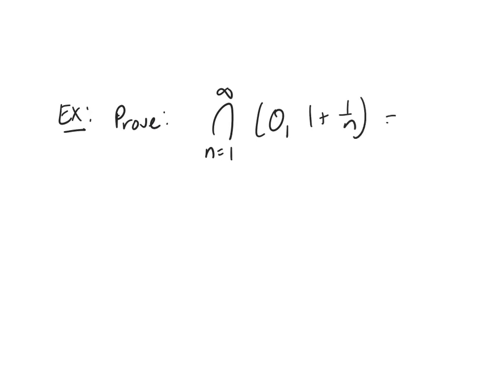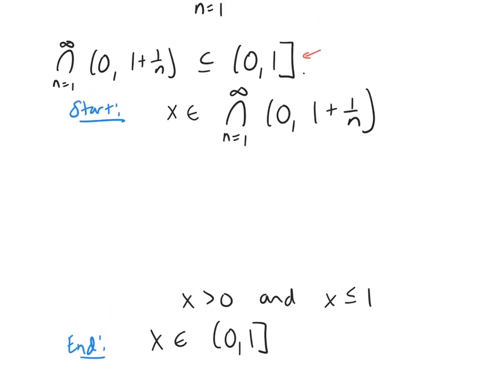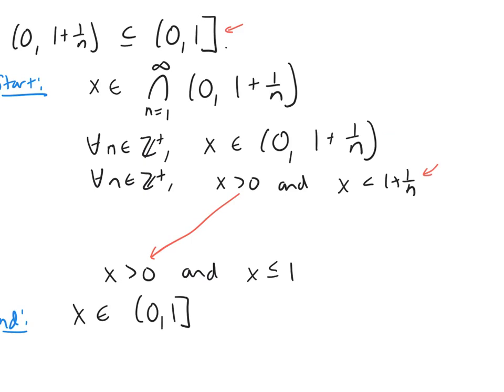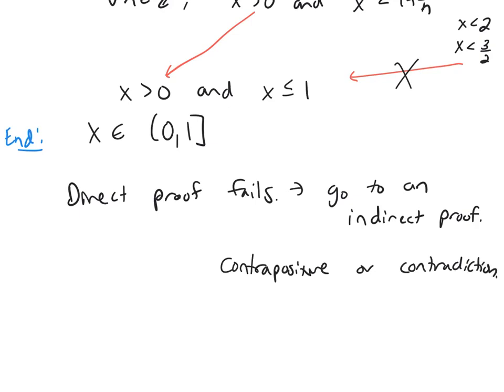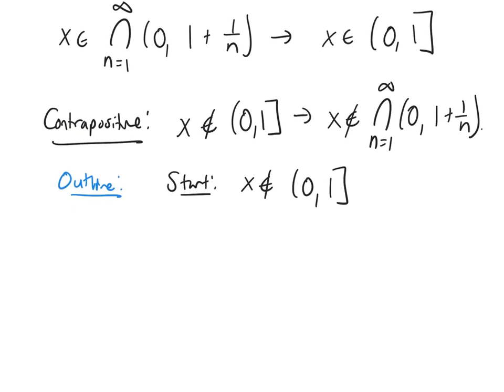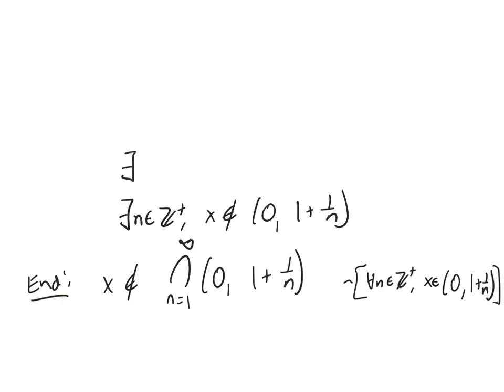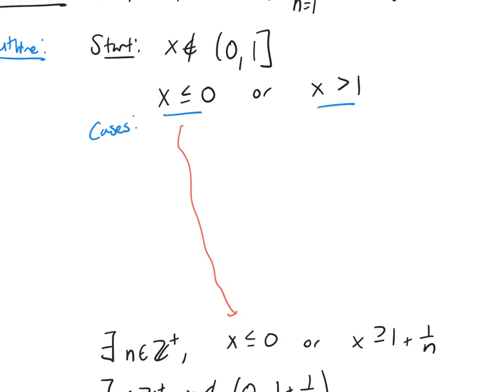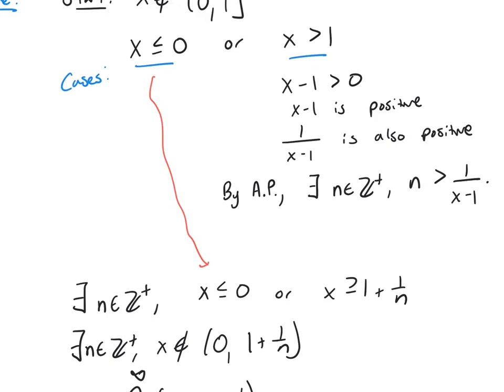Proof Involving Intersections Part 1